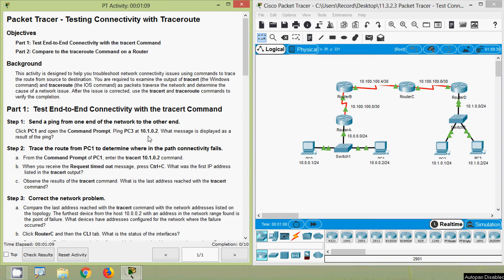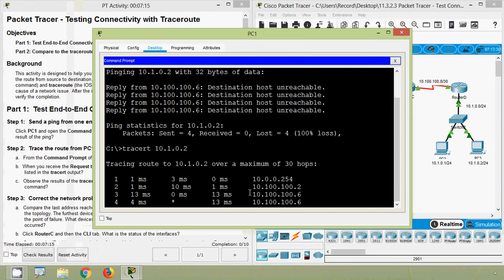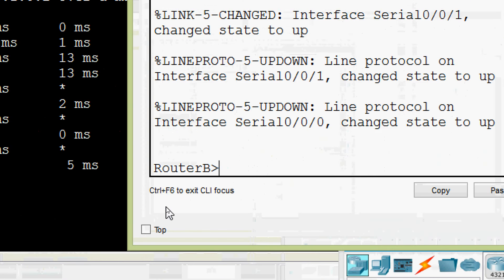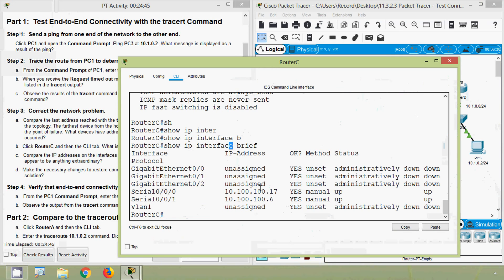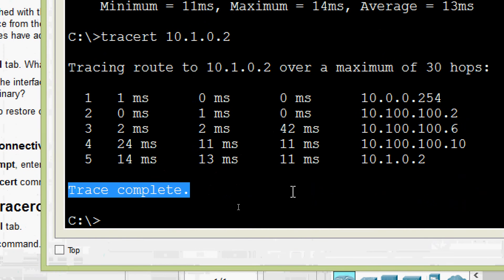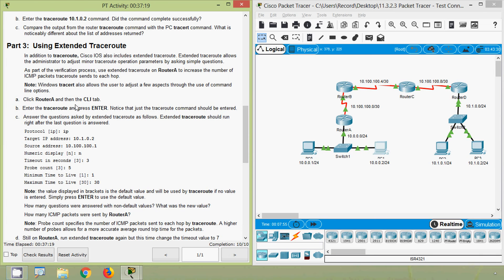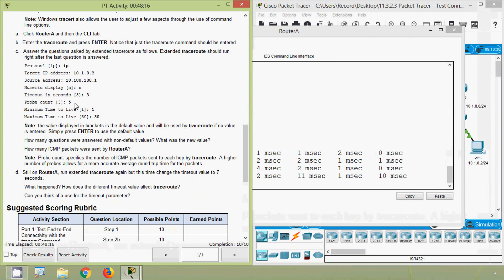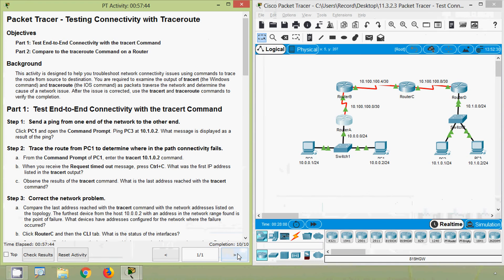Packet Tracer - Test Connectivity with Traceroute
Test Connectivity with Traceroute.